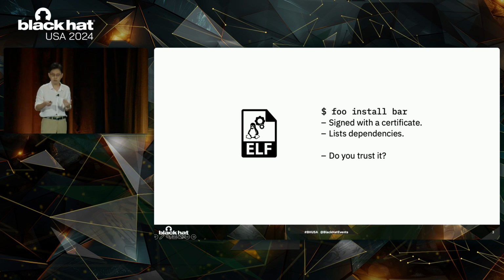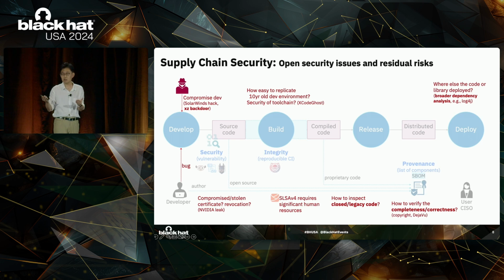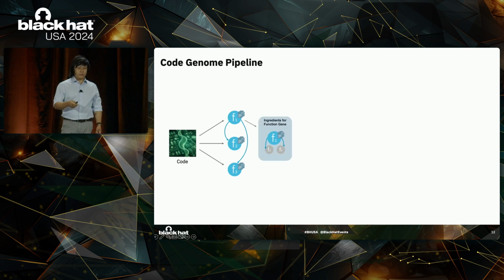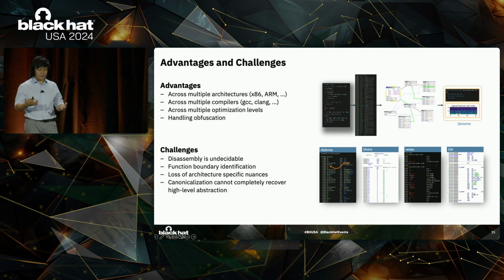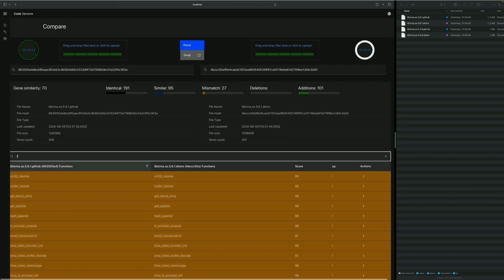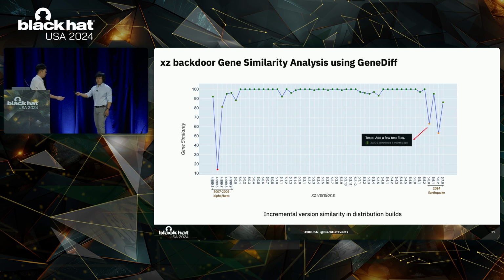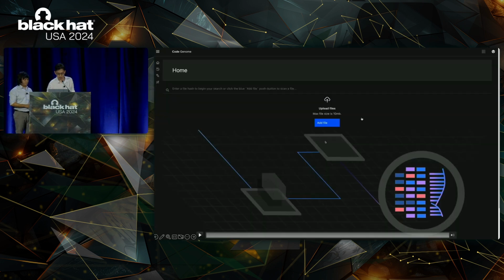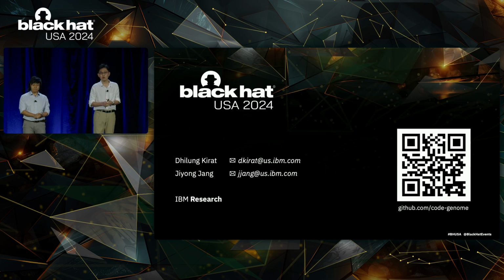Uncovering Supply Chain Attack with Code Genome Framework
Software supply chain security often relies on metadata provided by suppliers. An attacker may compromise somewhere in the supply chain (e.g., source code, build process, or distribution channel) to manipulate the final distributed binary package, embedding the attack logic or payload in the binary. However, it is impractical and challenging for end users to analyze and verify the binary code. We rather resort to trusting the accompanying metadata, such as the supplier's description, cryptographic signature, and software bill of materials (SBOM), if available. Unfortunately, there can be a semantic gap between the code behavior and its metadata, allowing supply chain attacks.

To address this problem, we are open sourcing the Code Genome Framework to generate code fingerprints capturing computation semantics besides metadata, which aims to reduce the said semantic gap. The extracted semantic fingerprints, or "genes", allow us to assess the computational behavior of a binary without relying on metadata. The current release includes core functionalities, such as gene extraction from binaries without source code, gene-level binary diffing (i.e., GeneDiff), and gene searching by constructing a basic knowledge graph. The framework supports common binary formats and architectures, and we have added support for JAR files and enhanced the processing pipeline. The framework is extensible, allowing to add custom gene extraction and embedding methods.

In this talk, we will discuss in-depth technical details and demonstrate how Code Genome can help automatically detect "XZ backdoor" and similar attacks, provide alternatives to validating reproducible build, ensure cross-platform equivalent builds in CI/CD, and examine incremental version differences. Additionally, we will demonstrate building a large knowledge graph of open source software, allowing us to identify software components of an unknown binary to generate and verify SBOM.

By:
Dhilung Kirat  |  Senior Research Scientist, IBM Research
Jiyong Jang  |  Principal Research Scientist, IBM Research